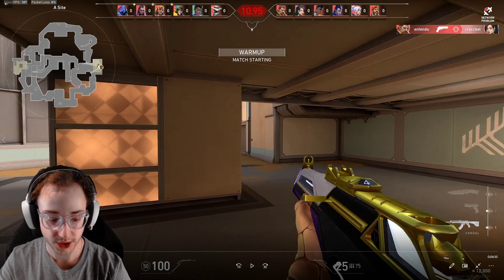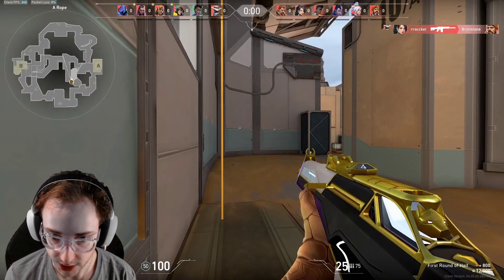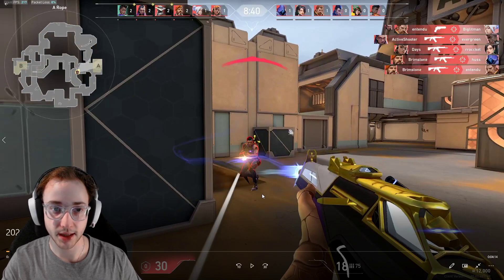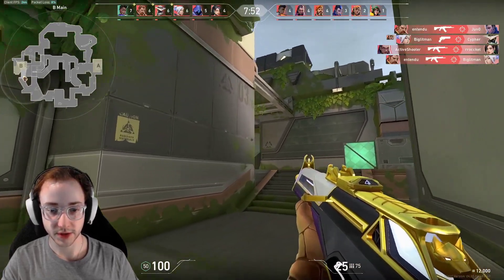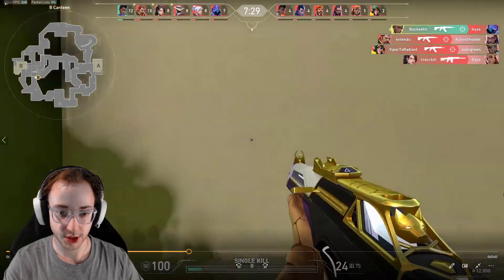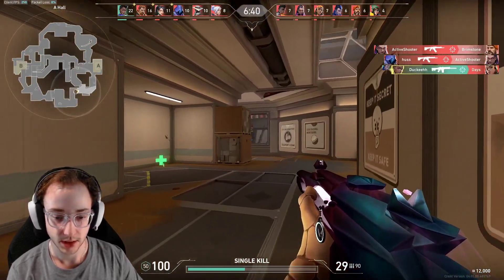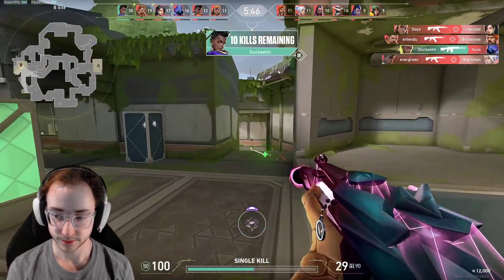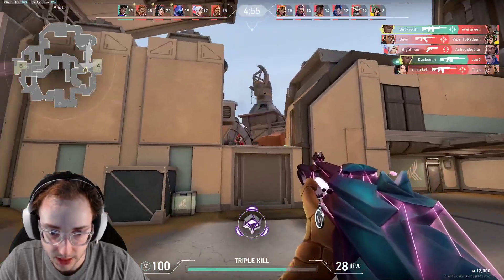In-Depth DEATHMATCH Tips to MASTER Your AIM in Valorant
This video explains how to get the most out of deathmatch and transfer your skills into competitive games.